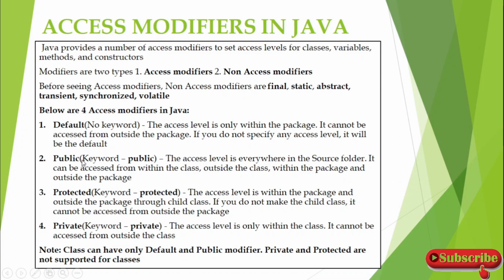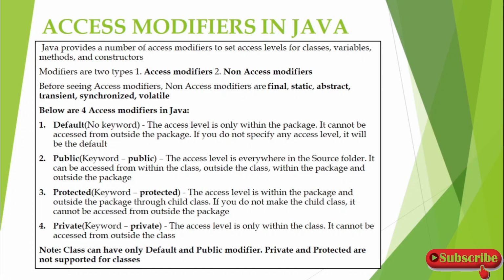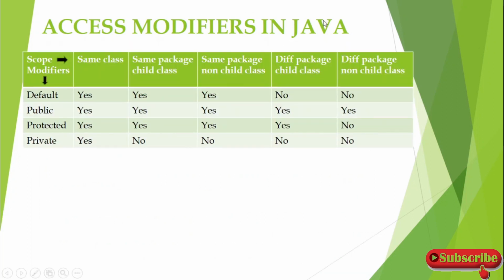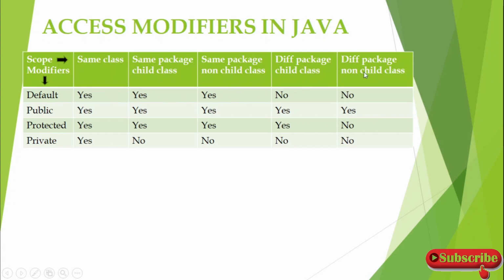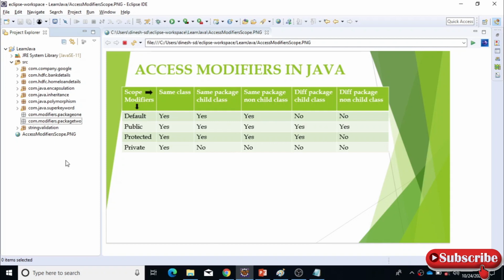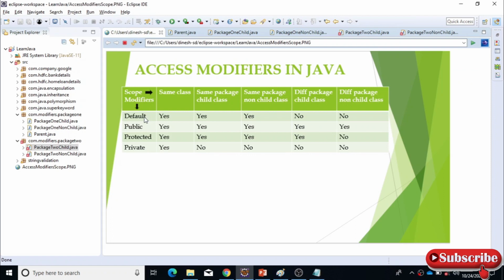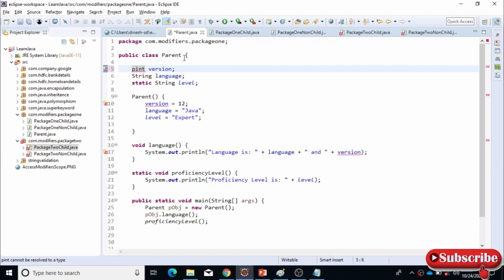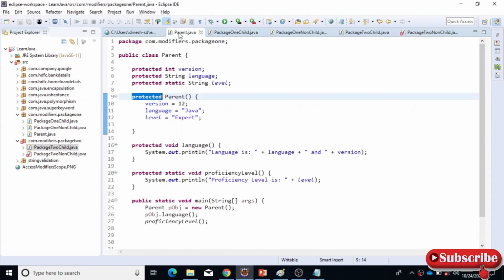Access modifiers in java?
In this video, i have explained the access modifiers in detail and how to use the default,public,private and protected in same package or different package